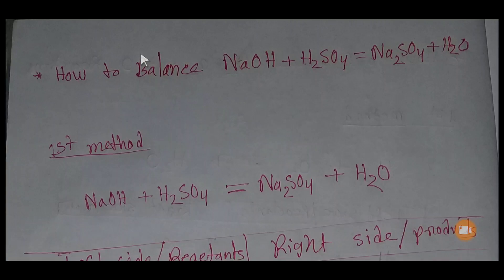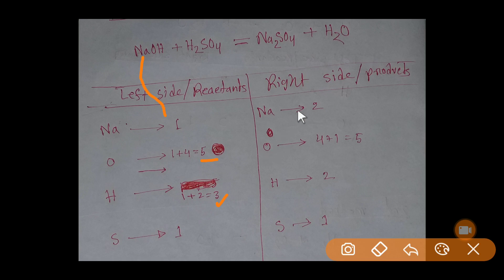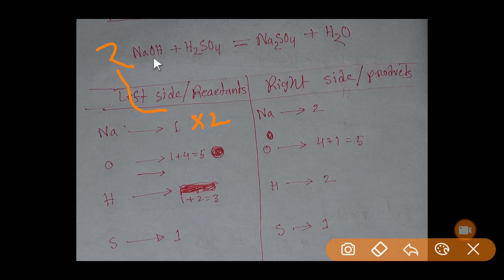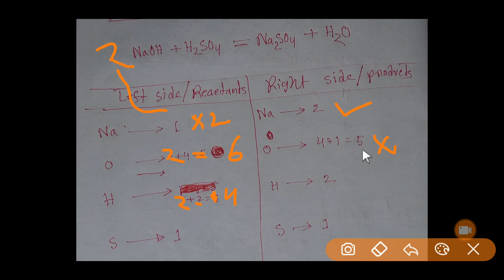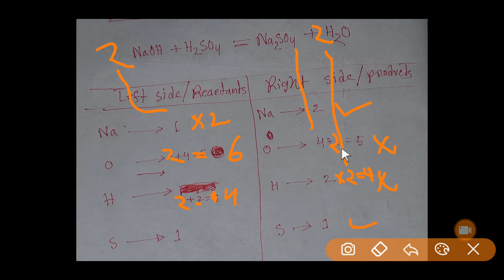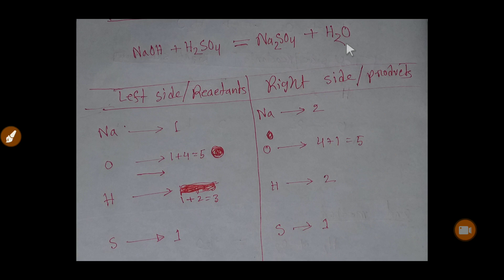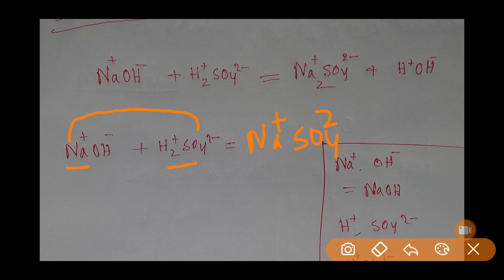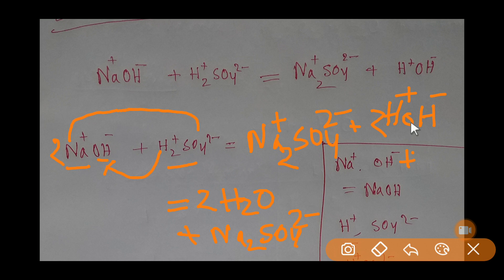NaOH +H2SO4 =Na2SO4 +2H2O Balanced Equation||Balancing NaOH plus H2SO4 Reaction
Two Ways to Balance NaOH +H₂SO₄ =Na₂SO₄ +2H₂O ||Balancing Sodium hydroxide and Sulfuric acid reaction

This video is about how to balance sodium hydroxide + sulphuric acid reaction.

h2so4 + naoh neutralization reaction

sodium hydroxide and sulfuric acid balanced equation

naoh+h2so4 balanced equation with phases

h2so4+naoh net ionic equation

sulfuric acid reacts with sodium hydroxide write the net ionic equation for this reaction

write a balanced equation for a neutralization reaction of h2so4 with naoh

sodium hydroxide and sulfuric acid ionic equation

naoh+h2so4=na2so4+h2o type of reaction

Learn how to balance the classic NaOH + H₂SO₄ → Na₂SO₄ + 2H₂O chemical equation in this easy-to-follow chemistry tutorial tailored for high school and college students in the USA. Whether you're preparing for the SAT, ACT, AP Chemistry, or homeschool science, this detailed explanation breaks everything down step-by-step — no molecular geometry, just clean and clear chemical reaction fundamentals.

✅ Master balancing double replacement reactions
✅ Understand acid-base reactions and neutralization
✅ Ideal for U.S. classroom learning and online education
✅ Boost your science test scores with high-quality content

This video is designed to support online learners, homeschool families, and test prep students looking for high-quality, high-CPM chemistry content made for the U.S. education system.

📚 Great for:
• Chemistry Homework Help
• AP Chemistry & ACT Science Prep
• STEM Online Learning in the USA